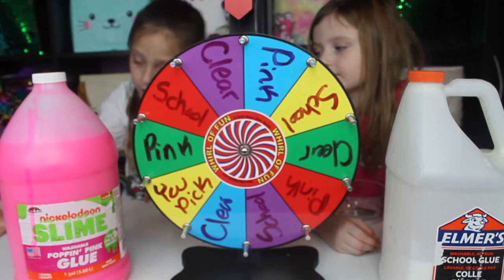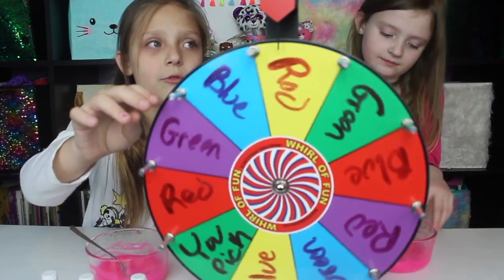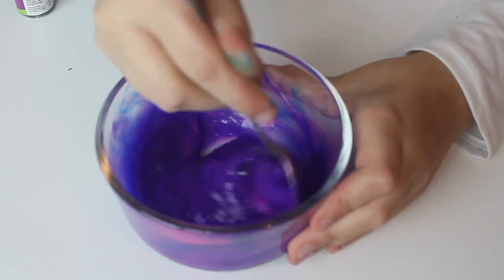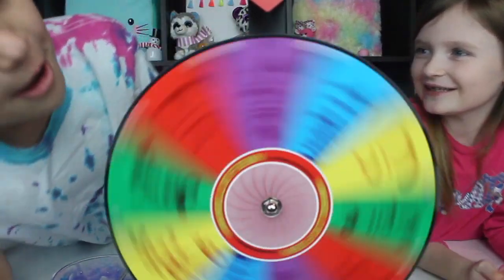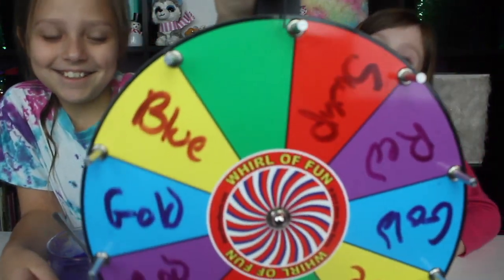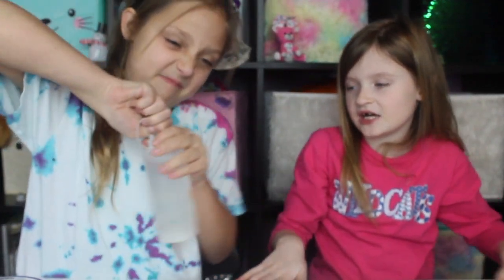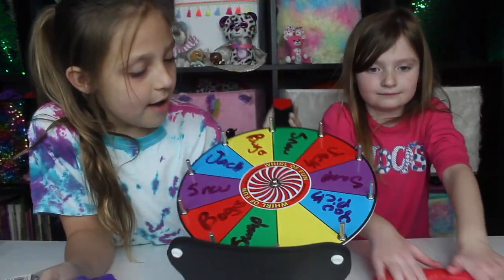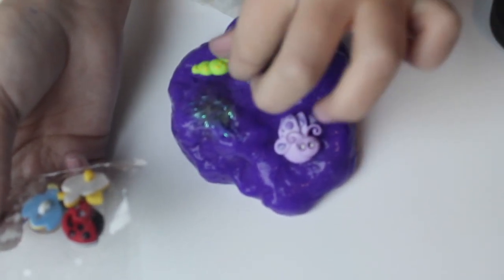MYSTERY WHEEL PICKS OUR CHRISTMAS SLIME CHALLENGE!!!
We are back yet again with a holiday themed mystery wheel picks our slime challenge. We recently filmed one of these for Halloween and loved it so much we thought we would give it another go for Christmas to see if our luck is better this time around. How this challenge works is we have a variety of items the mystery wheel could land on to either make our slime Christmas or not so Christmas like. Whoever has the most Christmas themed slime at the end wins.

Who do you think won? Let us know in the comments below (if Youtube allows us to have comments this time) Don't forget to like if you want to see us go back to doing more slime videos and don't forget to subscribe before you go. BYYYEEEEE

Upload Schedule:
Tuesday and Saturday